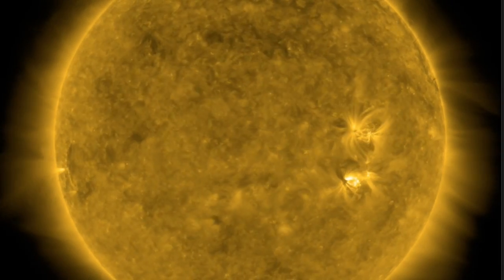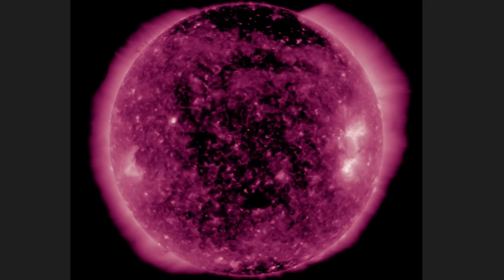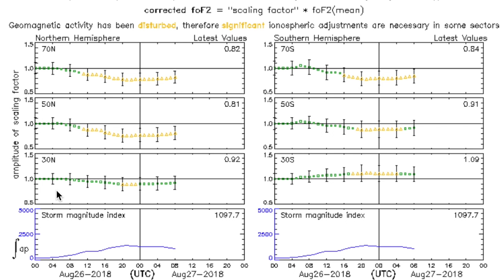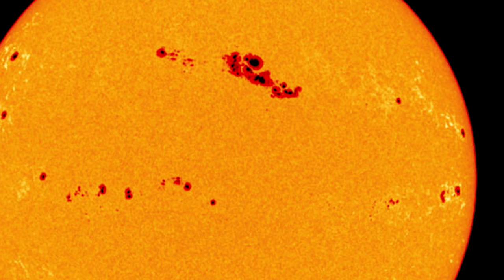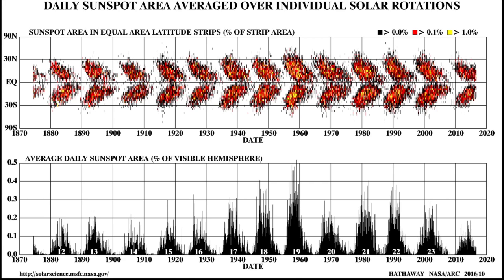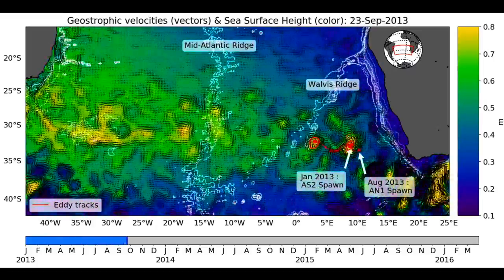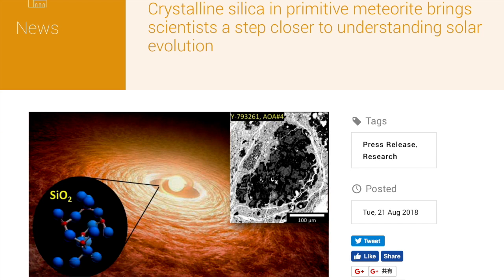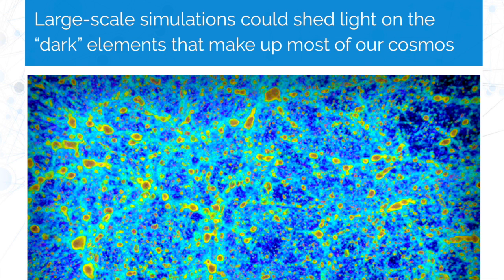Solar Storm Descending, Ocean, Cosmic News | S0 News Aug.27.2018